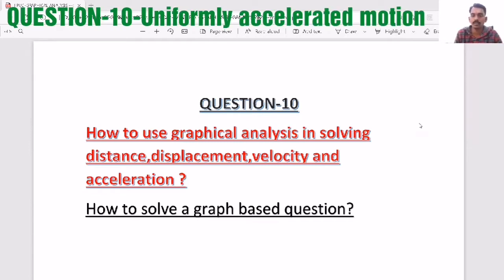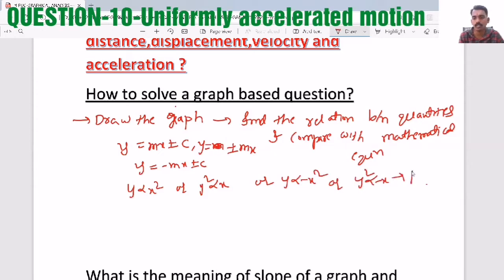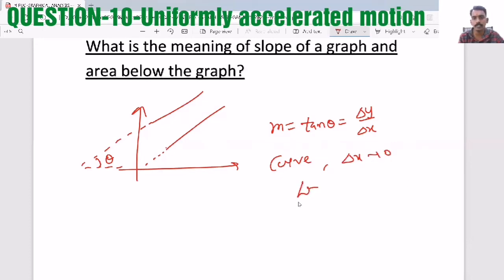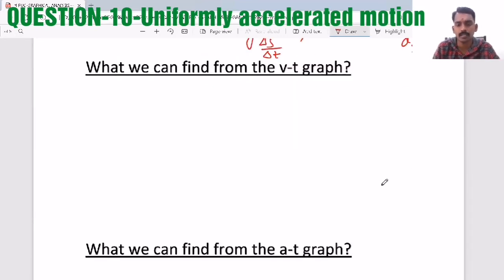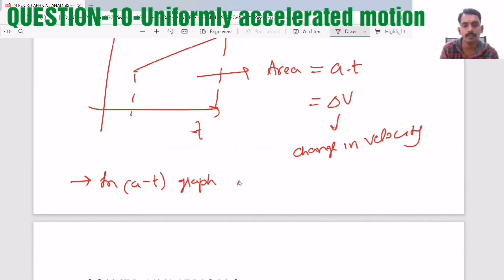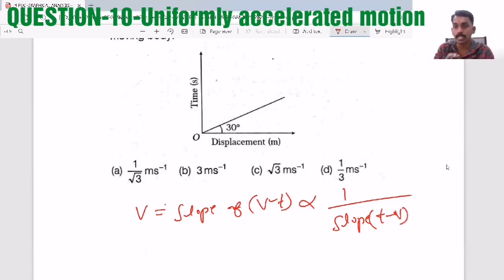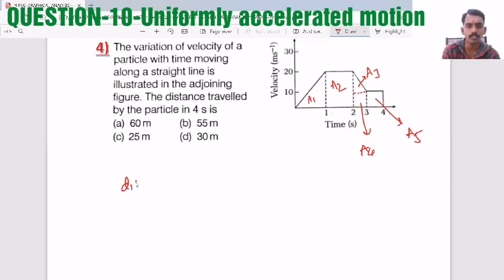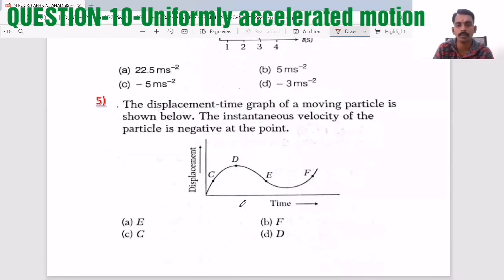Question-10-Graphical analysis of motion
How to Find speed velocity acceleration from the given graph
How to represent a motion with graph